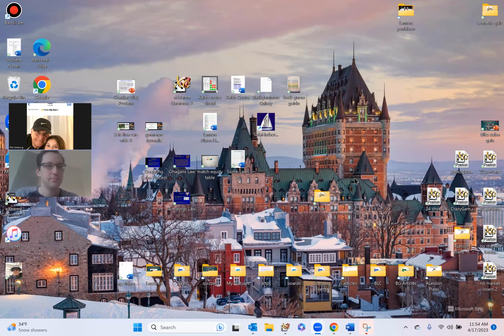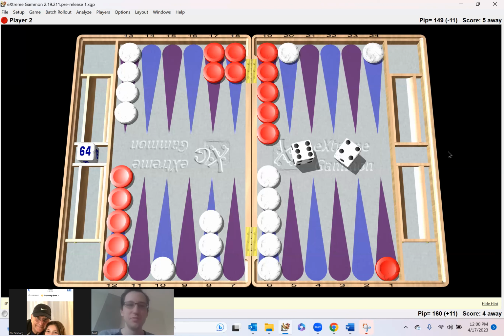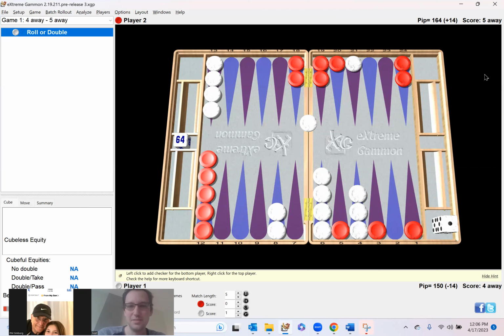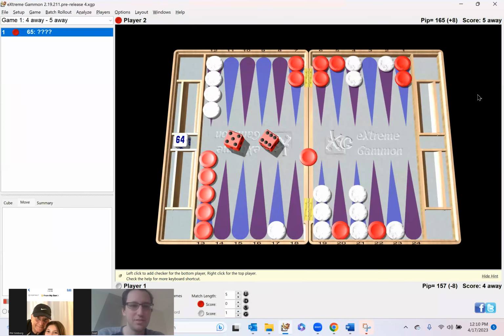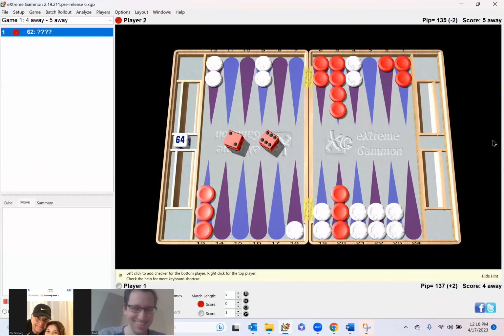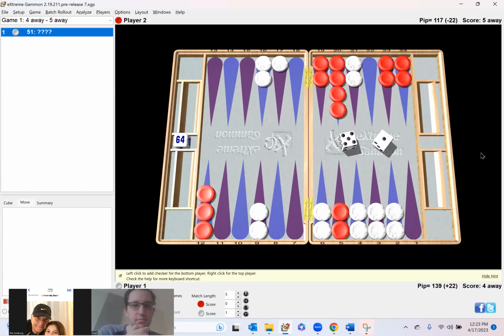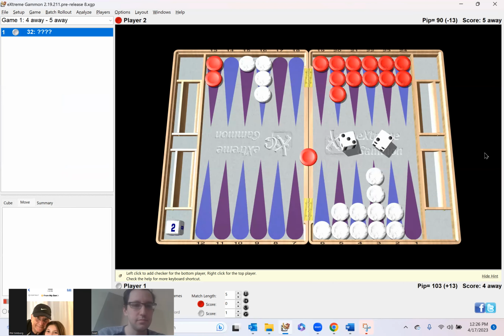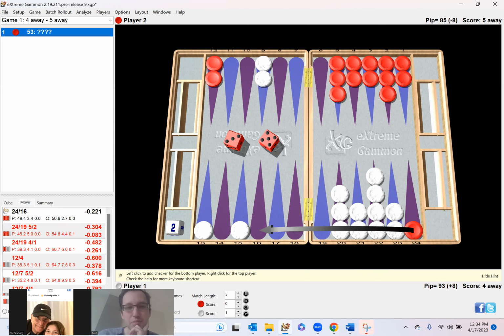9 positions test by Phil and MCG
Phil tests MCG on 9 interesting positions.  Test yourself and see if you can do better than Matt.